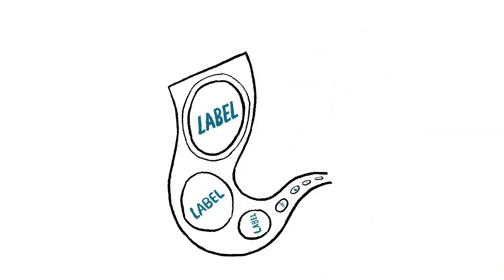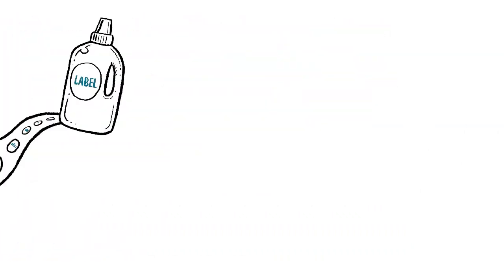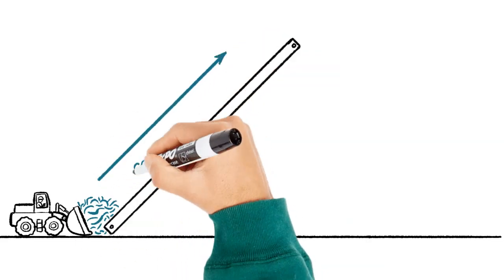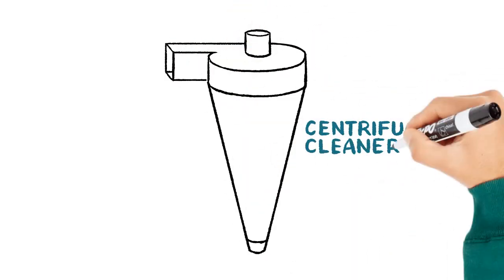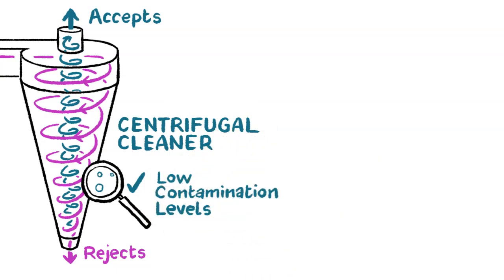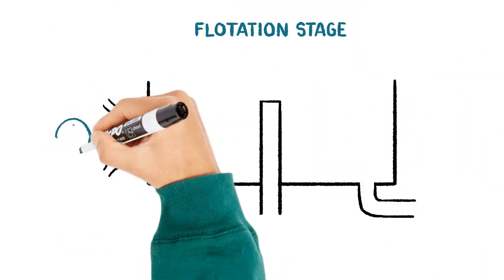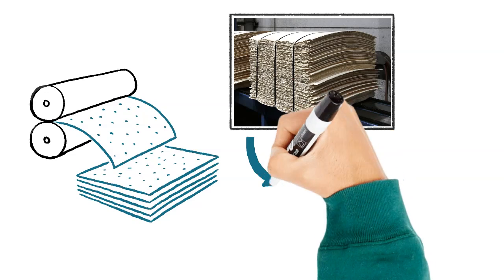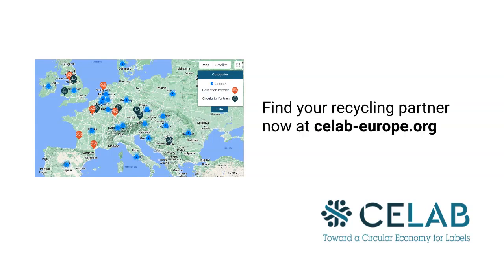How paper release liner can be recycled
CELAB Europe shows in this animated video what release liner is and how it can be recycled to create new liner. for a map of solution providers.